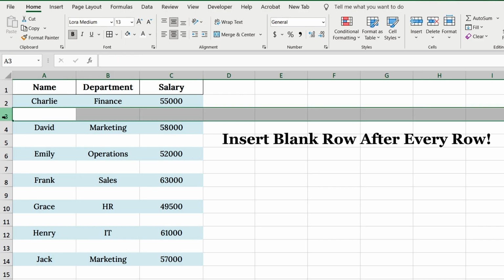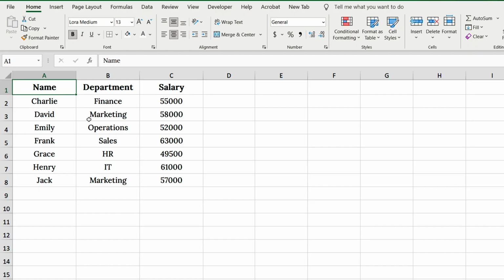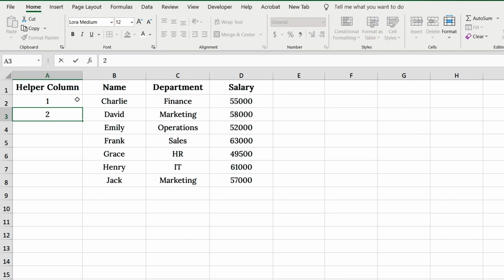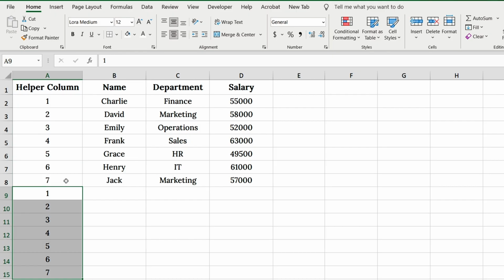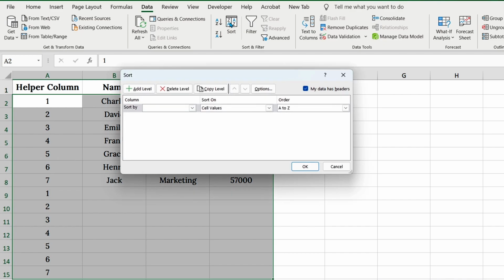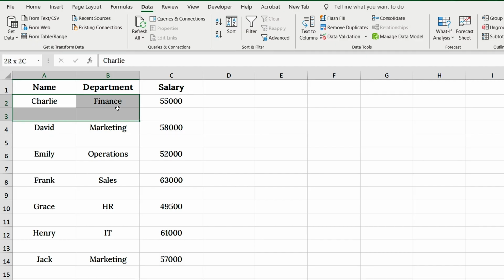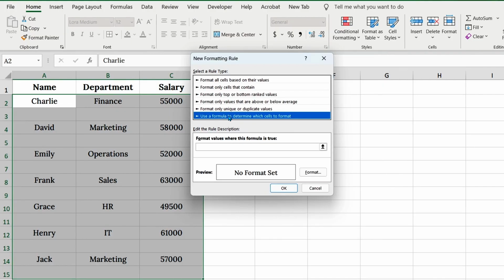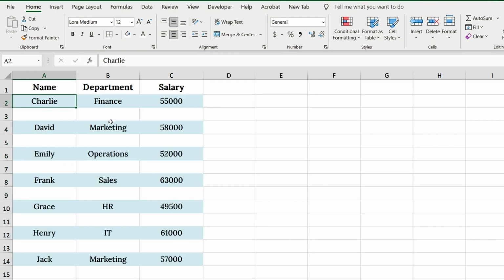Insert a Blank Row After Every Row in Excel (No VBA, No Formula!)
Want to insert a blank row after every row in Excel — without using formulas or VBA? In this step-by-step tutorial, you’ll learn a quick and easy Excel trick that automatically adds a blank row between each existing row of data. It’s perfect for organizing reports, formatting forms, or making your Excel sheets look cleaner and easier to read.

📊 In this video, we’ll take a sample employee dataset and walk you through:
How to create and use a Helper Column
Duplicating rows for spacing
Sorting data to insert blank rows between existing ones
An optional Conditional Formatting trick to highlight only the actual data rows (and skip the blanks)

This method works in all Excel versions — no VBA macros, no complicated formulas — just simple, reliable steps using Excel’s built-in sort feature.

✅ Whether you’re an office professional, student, or data analyst, this Excel tip will help you format your spreadsheets faster and smarter.

🎯 Watch now and make your Excel data look cleaner — in under 2 minutes!